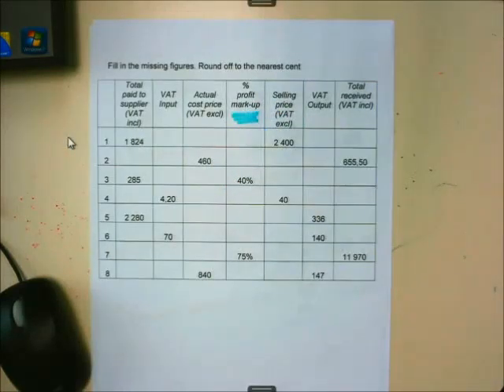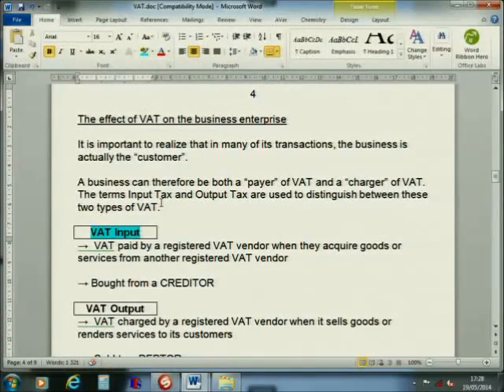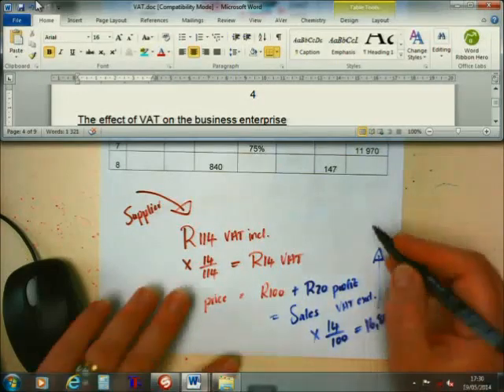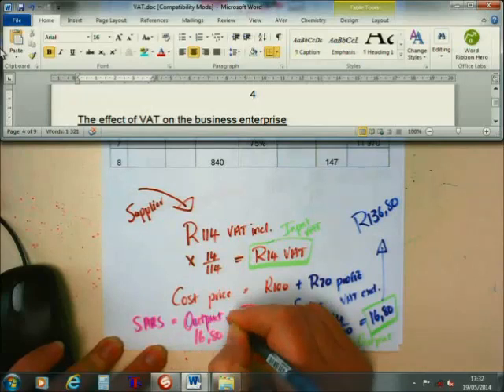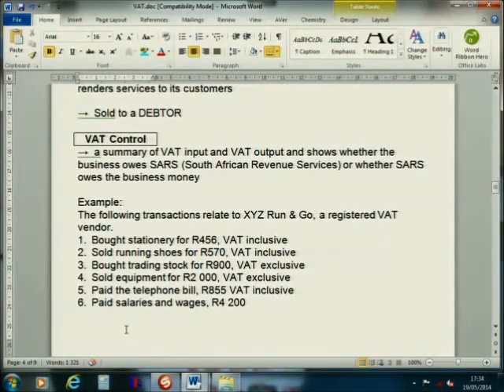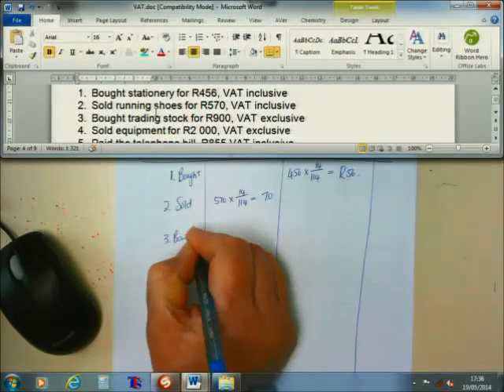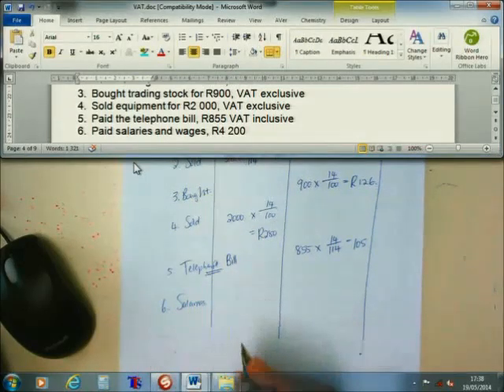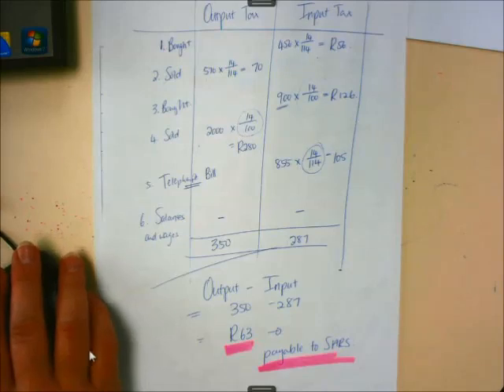1 F Acc Creditors Reconciliation & VAT04